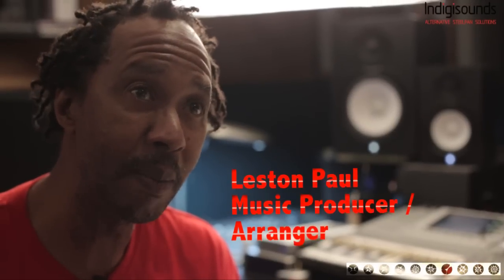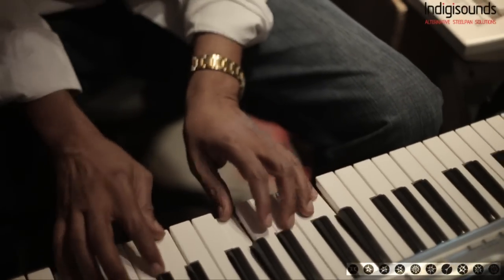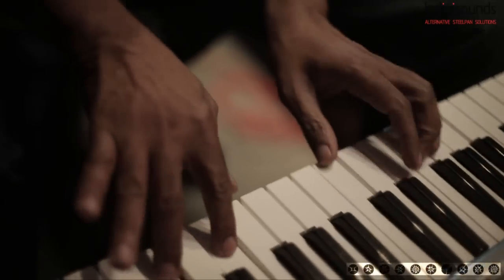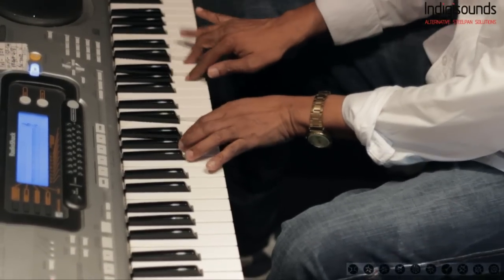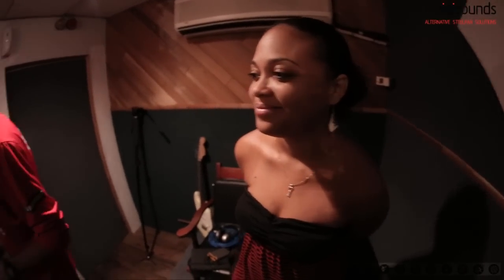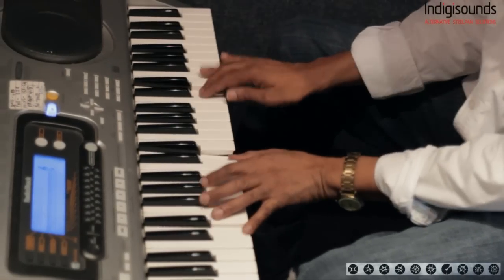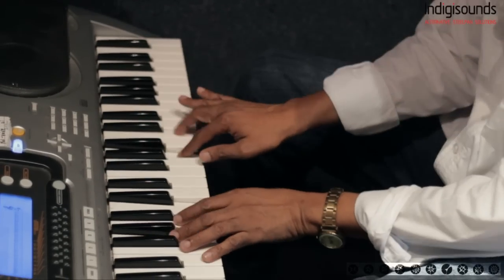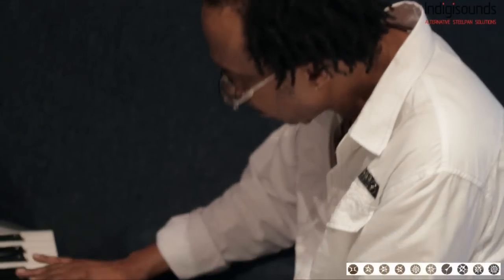Interview with Leston Paul using Indigisounds- Digital Steelpan Sample Library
Leston Paul talks about Indigisounds
Cameras by  Maurice Alexander and Riaz Ali
Interviewed by Shahzard Ghany